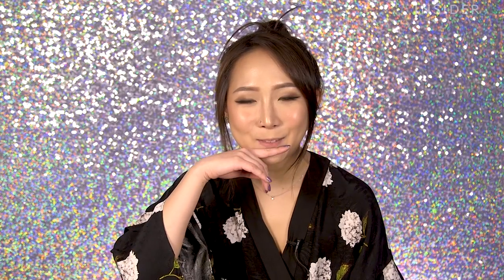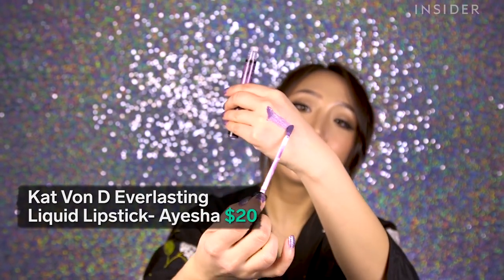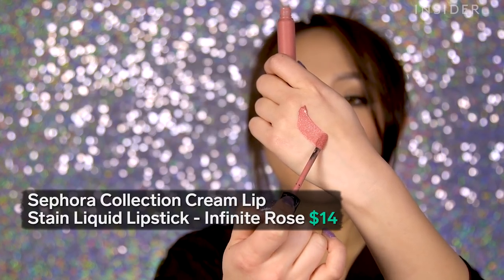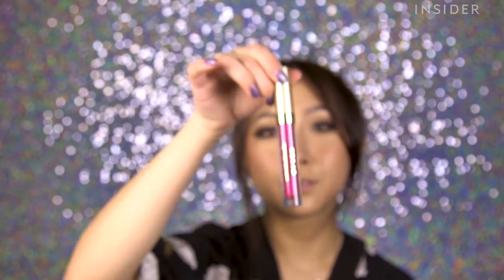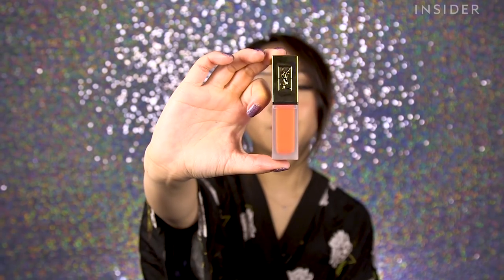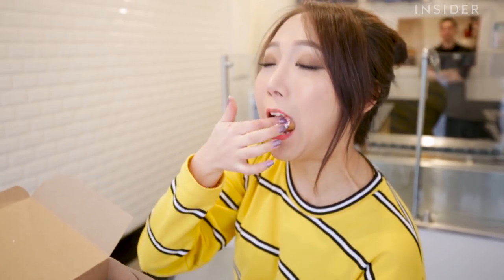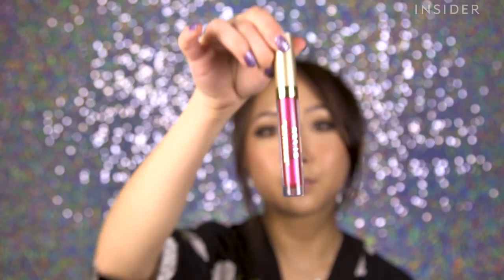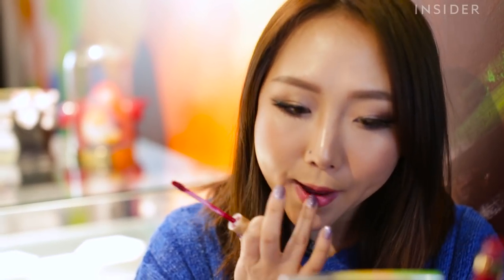We Tested 5 Long-Wearing Liquid Lipsticks — Which Is Best?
To determine which liquid lipstick is best, INSIDER's Herrine Ro tried five different long-wearing, fool-proof formulas. We determined the best liquid lipstick based upon four criteria: long-lasting, transfer proof, dryness, and comfort.

Check out Herrine's videos:

BEAUTY INSIDER believes everyone should shine from hair to makeup and everything in between. Life is an adventure.

Produced by: Natalie Fennell, Nico Reyes, Herrine Ro